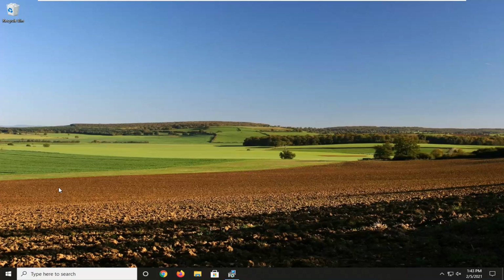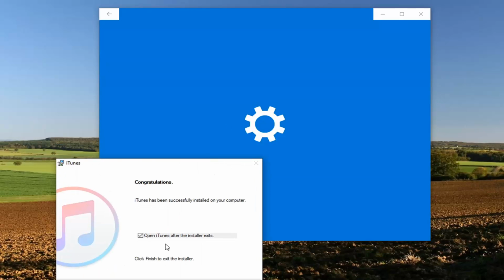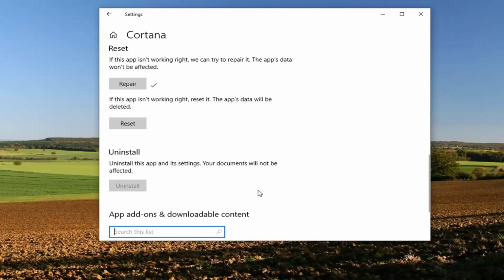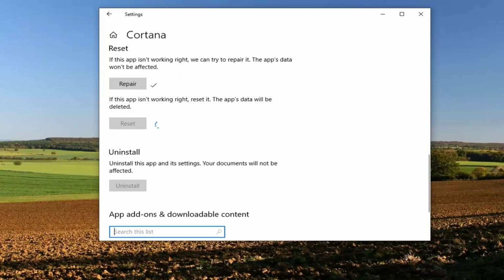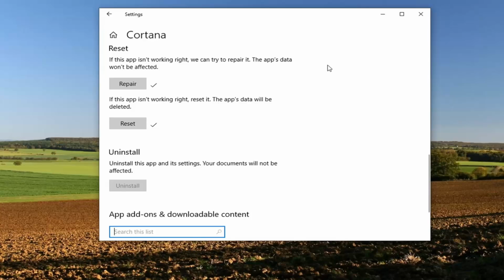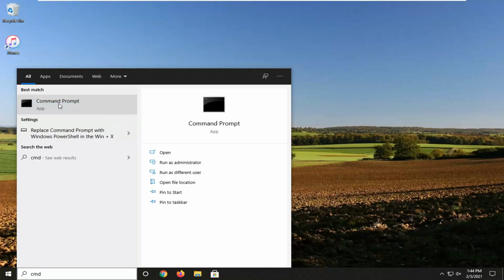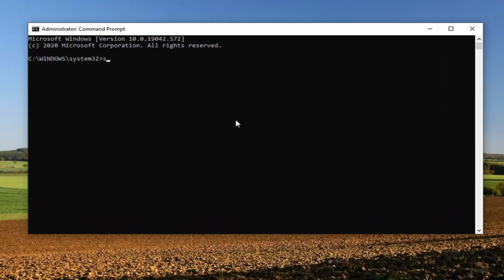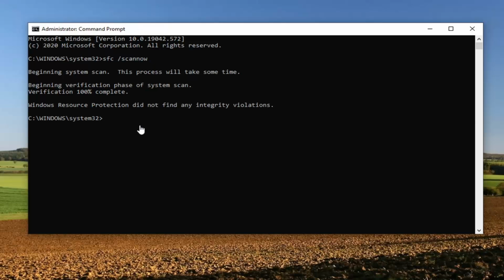Win32bridge Server Problem – Incorrect Function FIX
Some users report that while working with Windows 10, a message box keeps popping up on their screen with the following line of description:

You may get the Win32Bridge problem due to the corrupt installation of the Cortana application. Moreover, the corrupt installation of Windows may also result in the error at hand.

Then user encounters the error message when he boots into his system (mainly after a Windows update) but in some cases, it occurred when a user installed/runs a utility like iTunes or Glary App. For some of the users, it resulted in a BSOD.